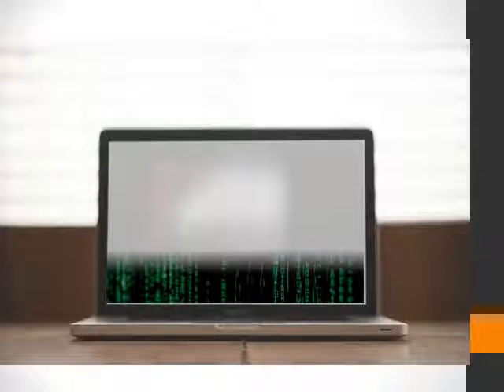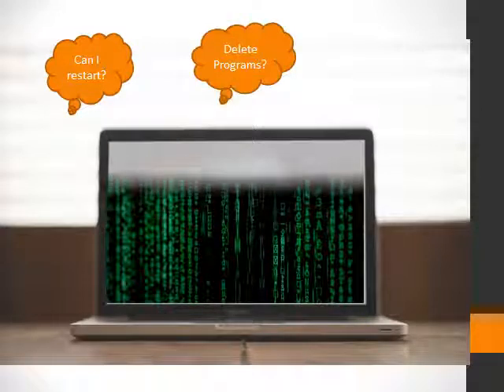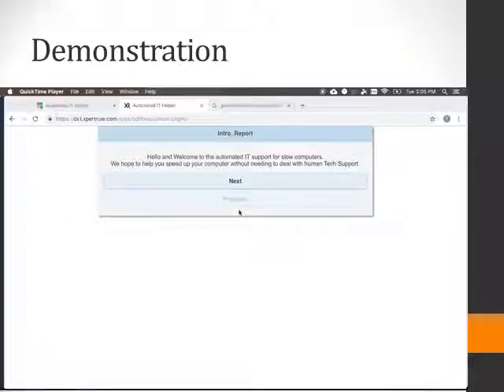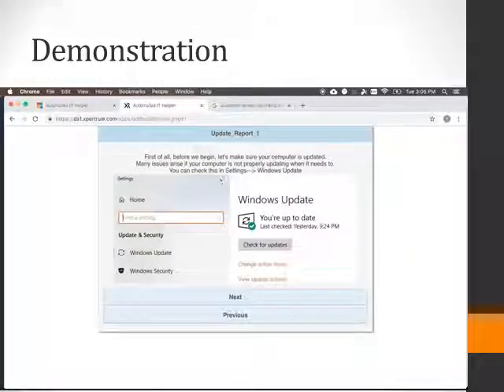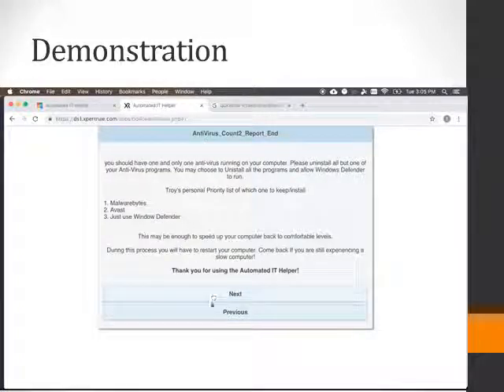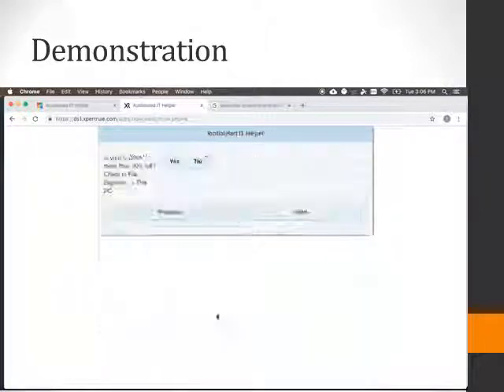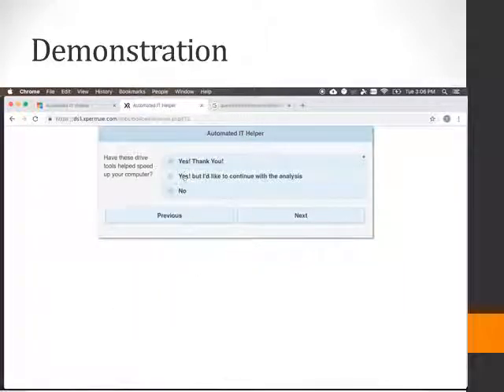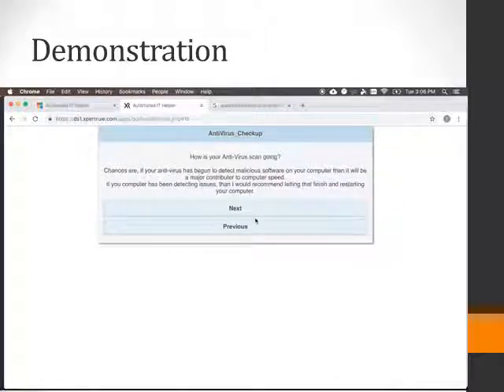Final Presentation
Final Presentation for BTTM4160 Embracing Disruptive Technology